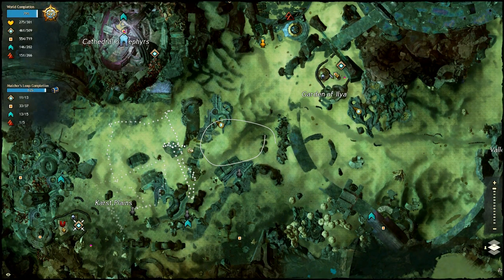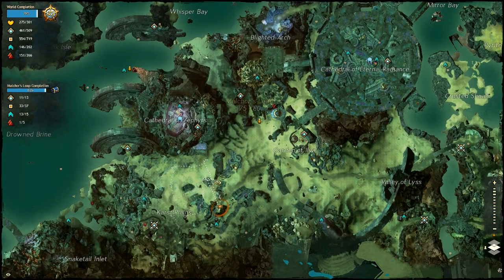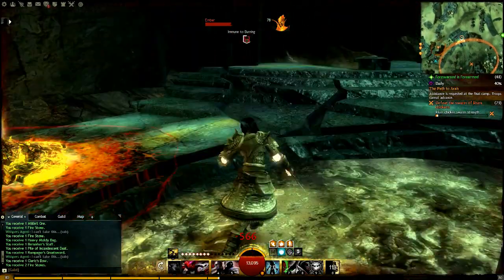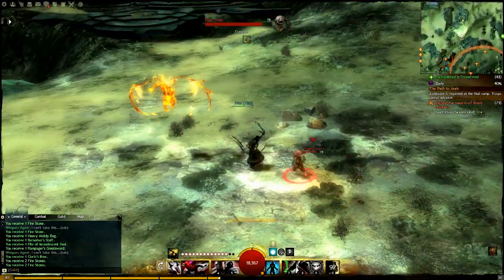Guild Wars 2 Farming Guide - Molten Lodestones in Malchor's Leap